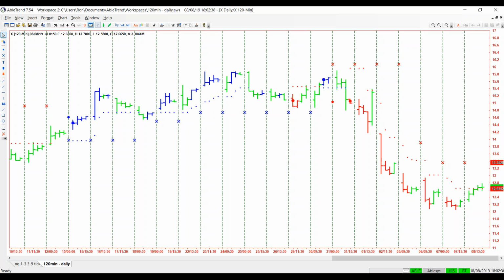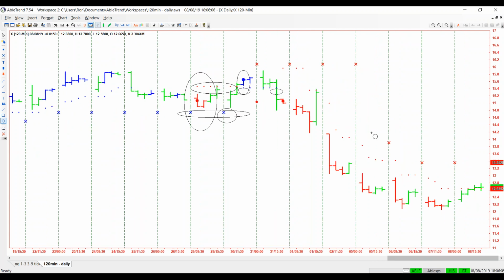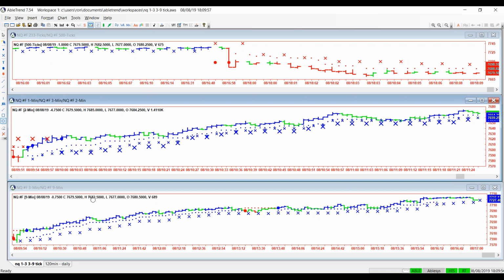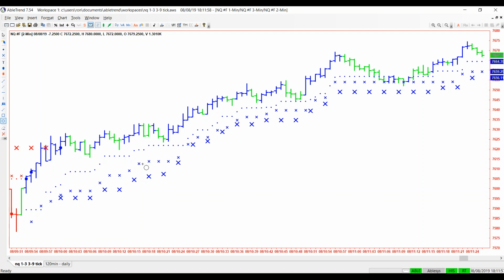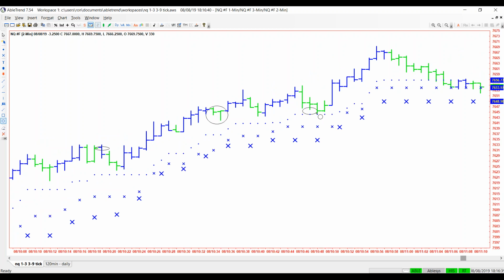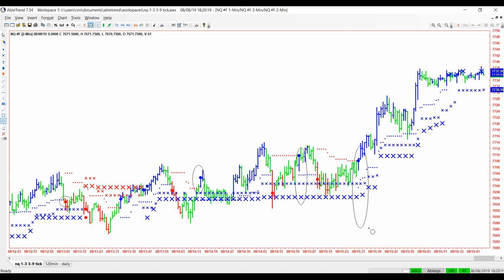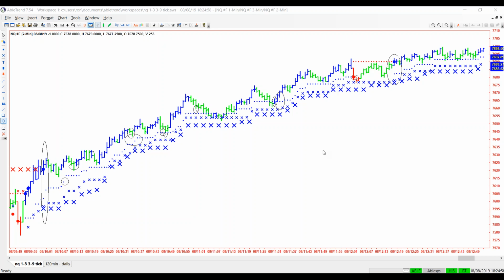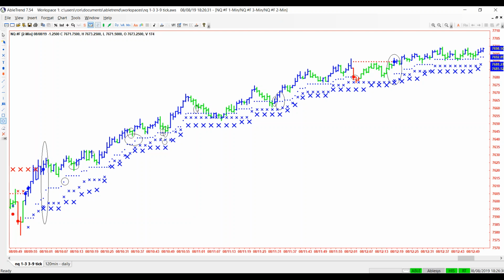8/8/2019 Trading Strategies for E mini S P, NQ and Stocks with AbleTrend